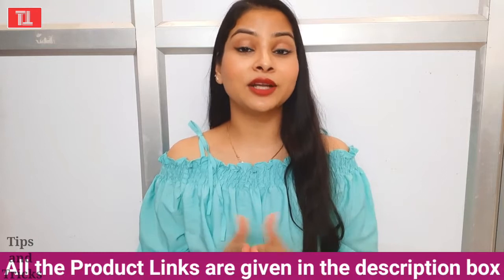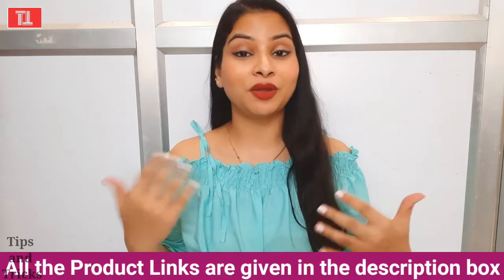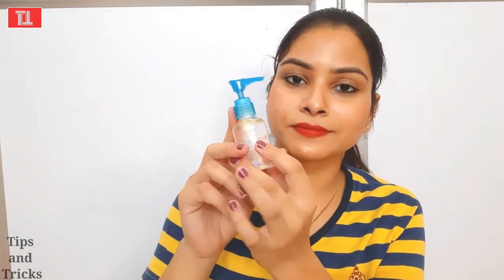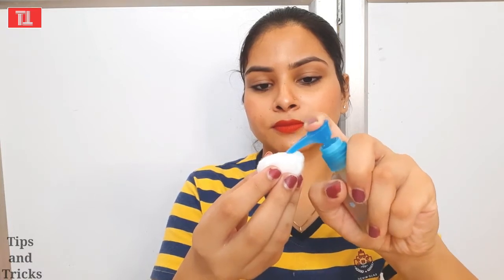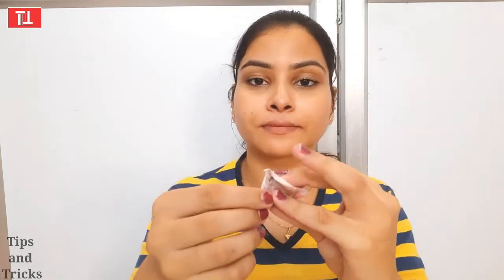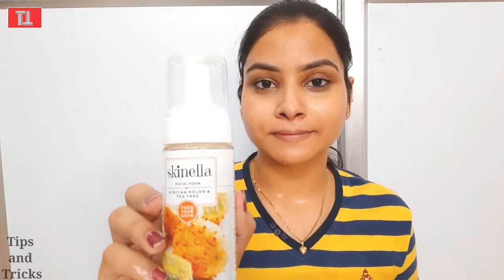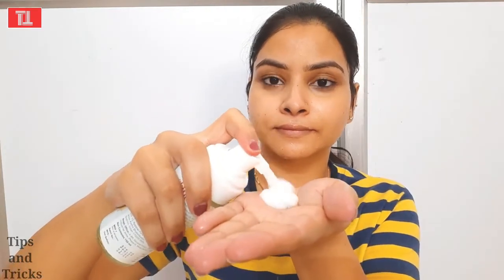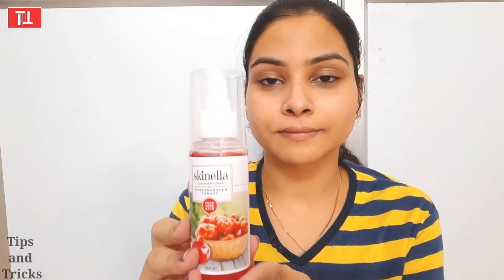NIGHT SKIN CARE ROUTINE FOR TEENAGE GIRLS | SKINCARE HACKS FOR LAZY GIRLS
Here I'm sharing my night skincare routine for instant glow and healthy skin.

Night skincare routine for women
Glowing skin at home
Remove pimples
Remove acne
Remove pimples marks
Remove sun tane
Day skincare routine
Bright skin at home

Face wash

Pooja
The information provided on this channel is  r general purpose only. All products are purchased by me unless otherwise mentioned and the reviews
& Expressed are completely honest. I am not expert in this field and everything shown and expressed in this channel are based on my experience. All content and images on this channel belongs to me and are protected by under copyright law. Kindly do not copy or reproduce content without my prior explicit permission.